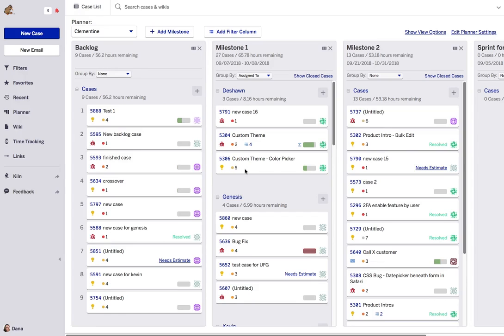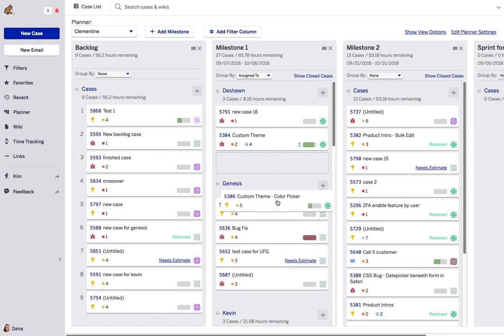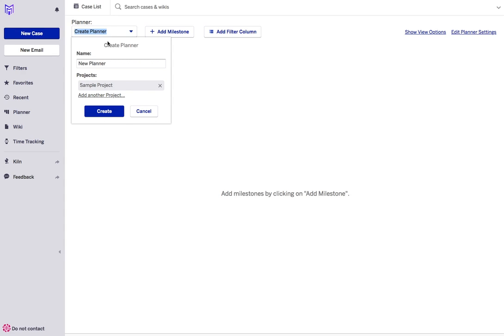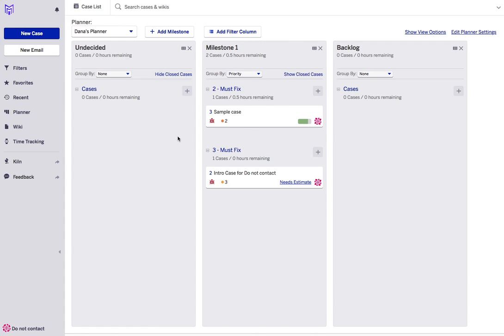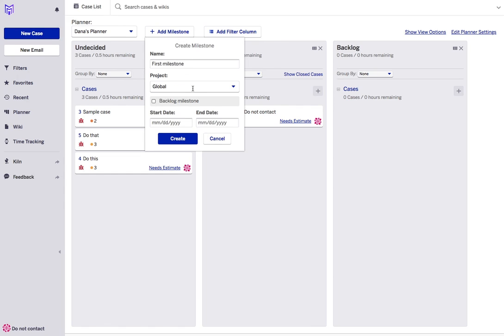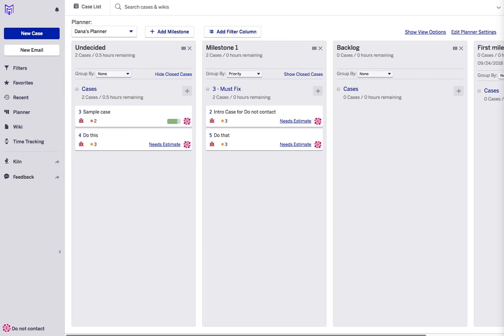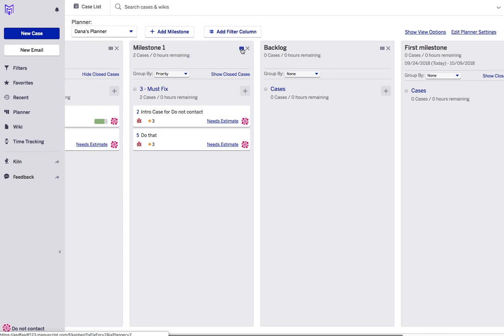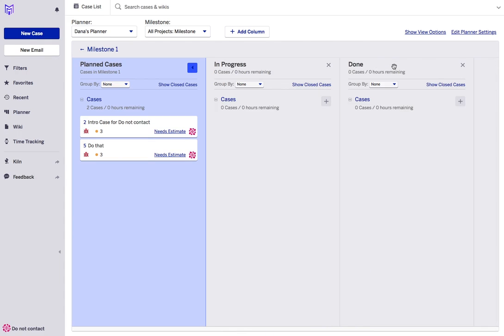FogBugz - Tutorial 2 - Iteration Planner and Kanban in FogBugz